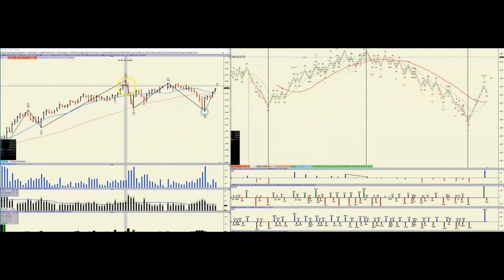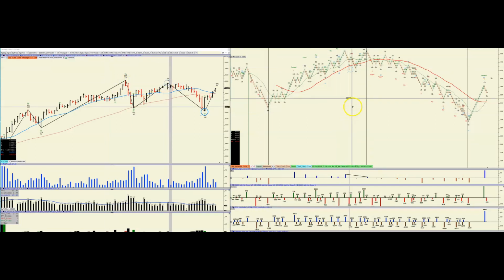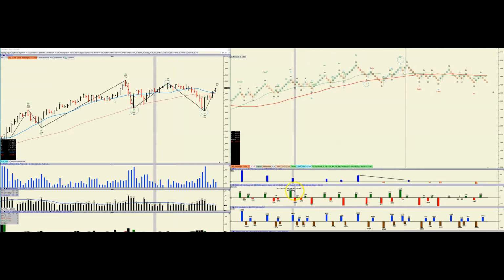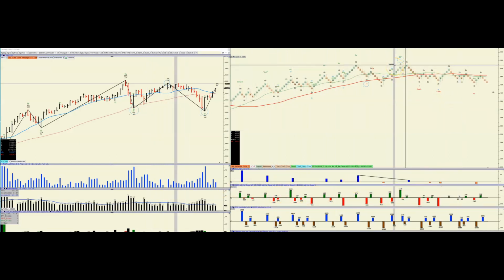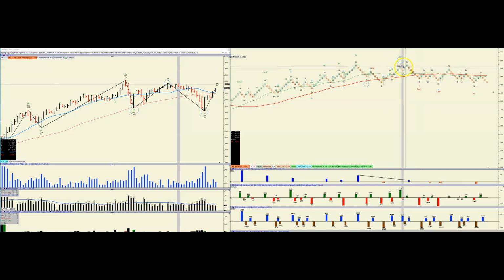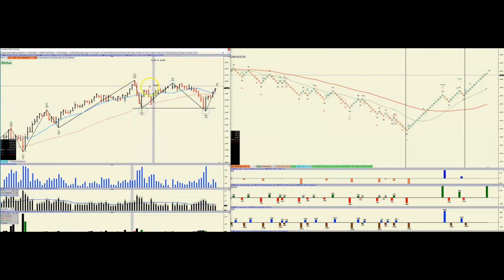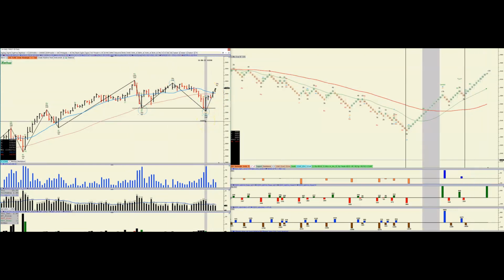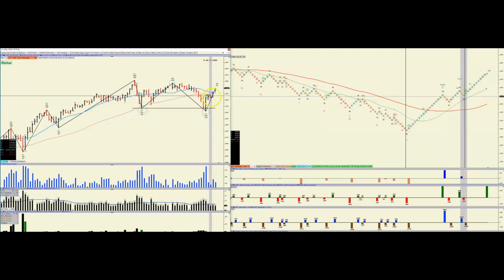turning point study